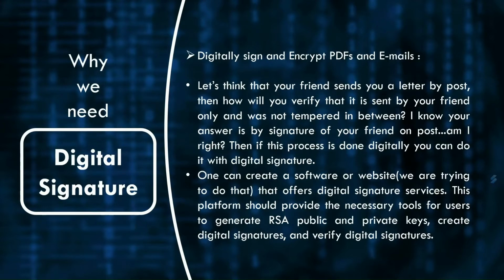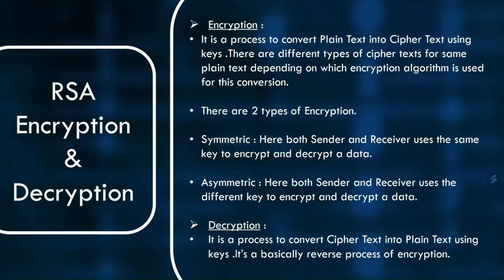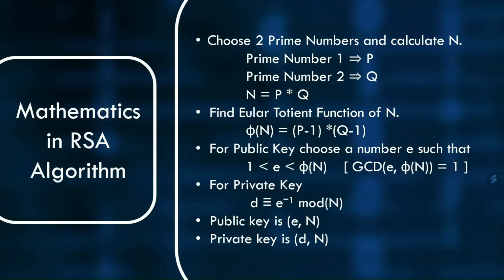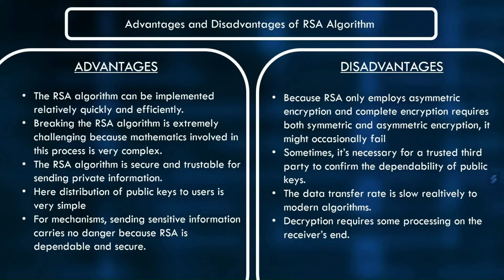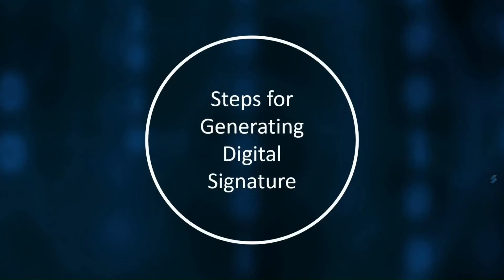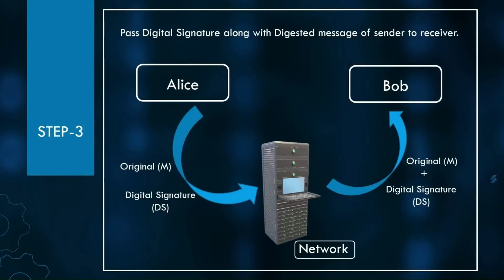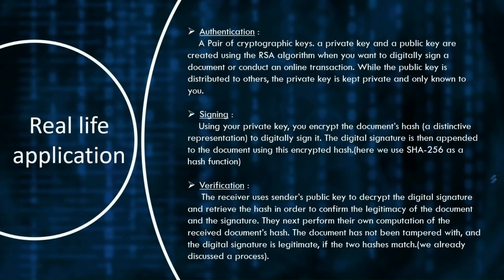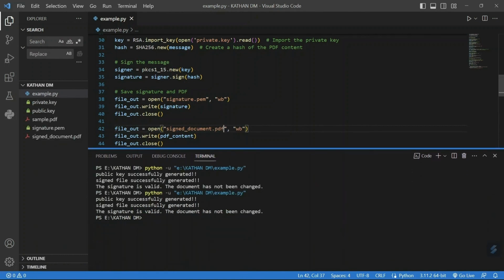Digital Signature And RSA || Discrete Mathematics Project || DA-IICT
Please do visit to our website from the given link to explore more:

Chapters :-
00:00 Introduction to Digital Signature
1:21 Encryption And Decryption
2:41 Mathematics in RSA Algorithm
3:41 Advantages and Disadvantages
5:11 Hashing
6:09 Steps For Generating Digital Signature
8:19 Real Life Applications
9:50 Commercialization Code